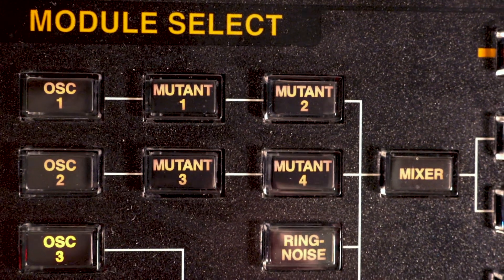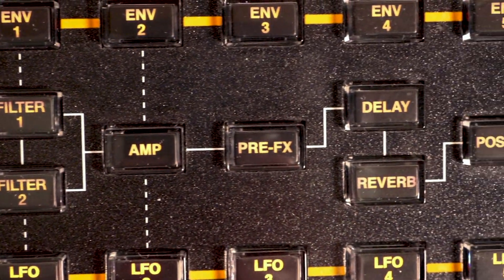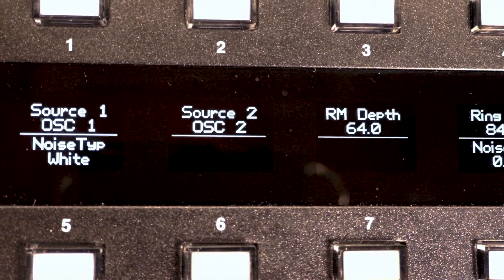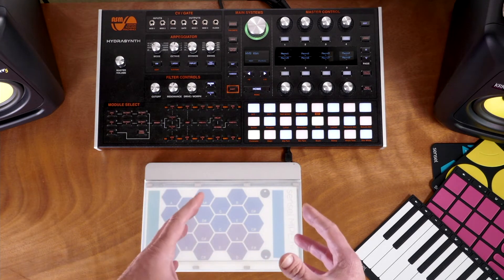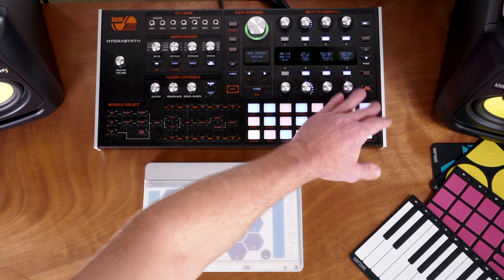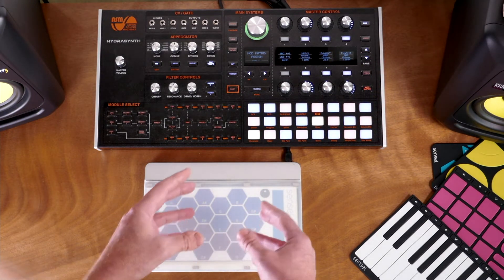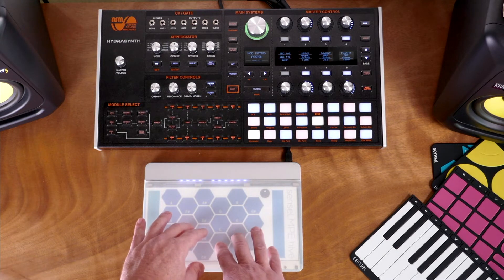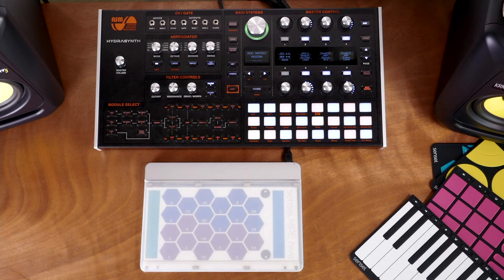Using MPE with the @AshunSoundMachines Hydrasynth [Tutorial]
The @ASM Ashun Sound Machines Hydrasynth is one of the first hardware synthesizers to adopt the MIDI Polyphonic Expression (MPE) standard. See how to setup MPE on the Hydrasynth, and how to get the most of it with different sound design ideas for different types of music. We use the Sensel Morph as an MPE controller, though the lessons apply for any MPE controller.

00:00 - Intro
00:30 - About Mutants
01:14 - System Setup for MPE
01:55 - Applying MPE modulation to your patch
03:10 - MPE Kick!
04:24 - MPE Arpeggiator
05:06 - MPE Dance Music Stab
06:45 - MPE Wavescan on Oscillator

The hex isomorphic keyboard we're using is a custom layout made in our Overlay Designer - read more about this design

If you want to see how to setup Logic, Cubase, Live 11, or Bitwig to use MPE with an external synthesizer, check out this video